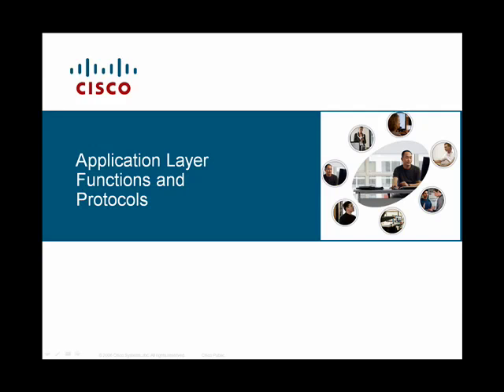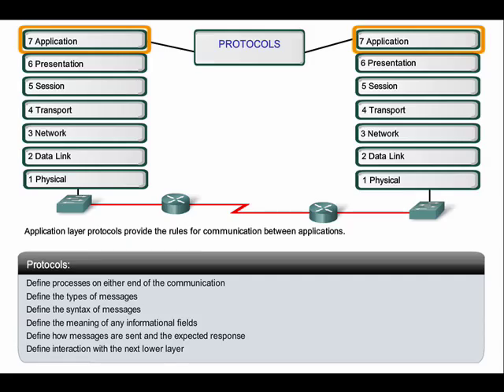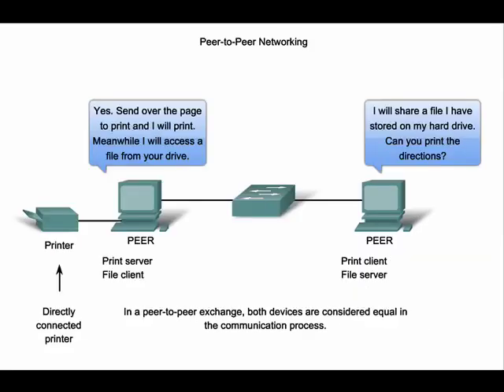cisco cisco cisco cisco cisco.mov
cisco cisco cisco cisco cisco